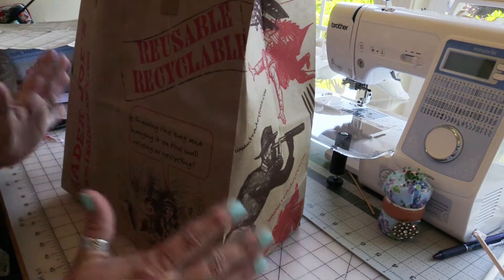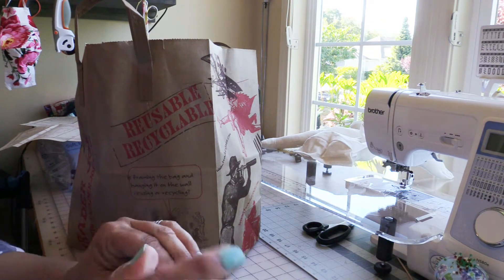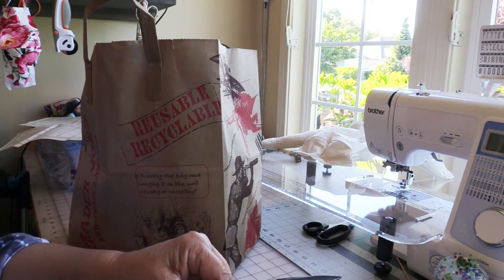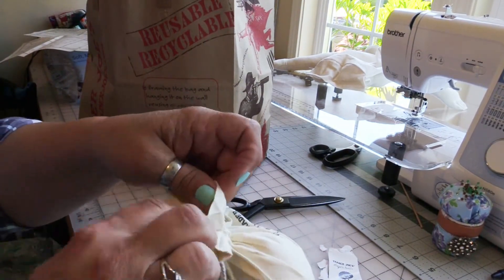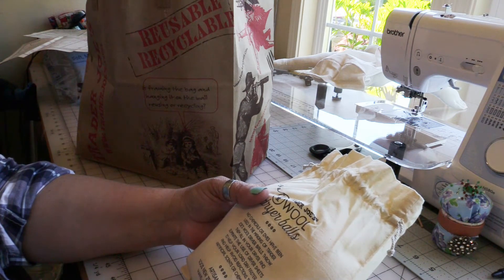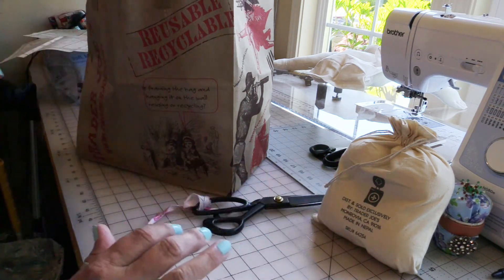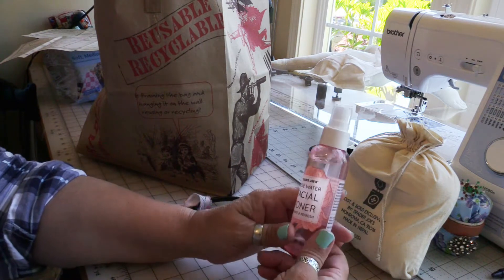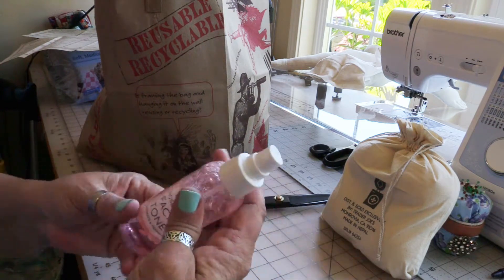Some "Littles" for my sewing room and some goodums for me!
I wanted to share some of the fun little things I got while out shopping with my daughter the other day.

The Jelly-Roll and Fat quarter bundle were purchased at Hobby Lobby in Lynnwood, WA. There were only 5 left in the bin when I made my selection.
*The Hobby Lobby website states: (Jelly-Roll)"NOTE: Due to the assorted nature of these fabric remnants, the design and color of the fabric pieces may vary from what is pictured."
(Fat Quarters): "Package contains 5 assorted fat quarters.
NOTE: Due to the assorted nature of these fabric remnants, the design and color of the fabric pieces may vary from what is pictured."
The yarn was also purchased at Hobby Lobby in Lynnwood, WA.
) will take you to the YARN page on the website.

I purchased the Dryer balls, Rose Water, Eye Gel, and Blood Orange beverage at Trader Joe's in Lynnwood, WA.
Eye Gel: Not listed on the website.
Blood Orange beverage: Not listed on the website.
Dryer Balls: Not listed on their website.

Laurie and Bama